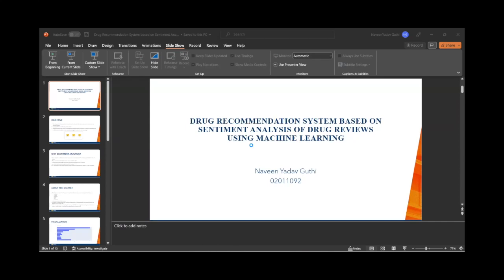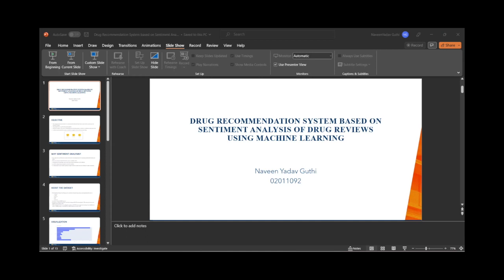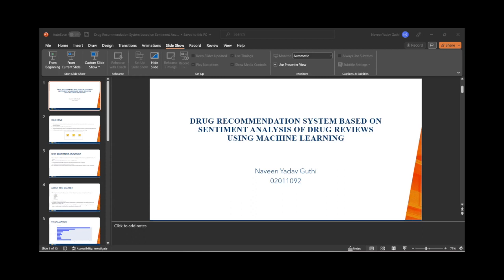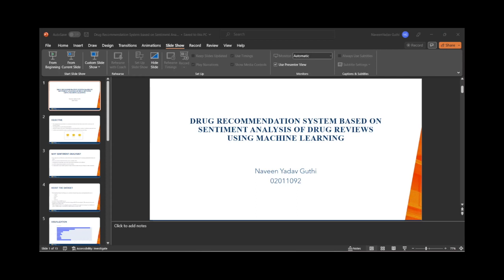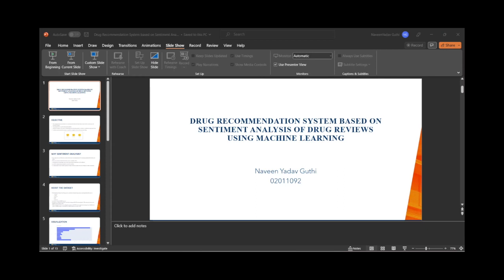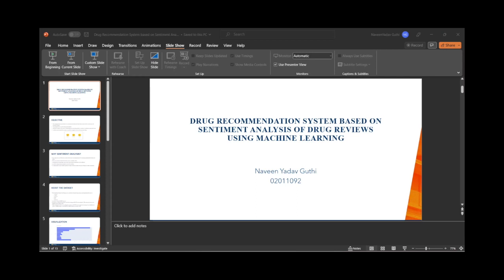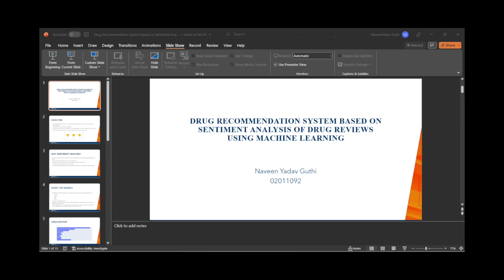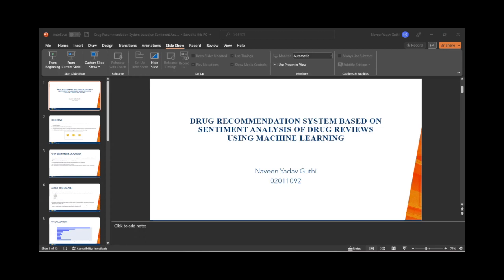Drug Recommendation System based on Sentiment Analysis of Drug Reviews using Machine Learning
UMass Dartmouth Data Science Capstones
Drug Recommendation System based on Sentiment Analysis of Drug Reviews using Machine Learning. NaveenYadav Guthi (DSC master's project; Prof. Yuchou Chang, Computer & Information Science)